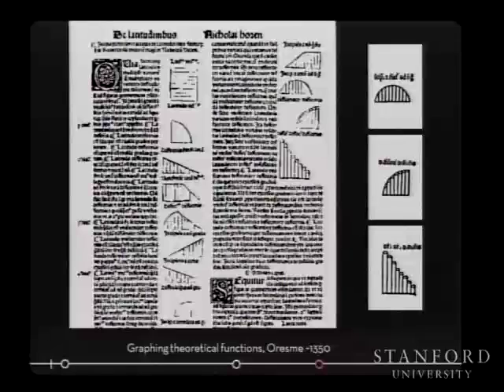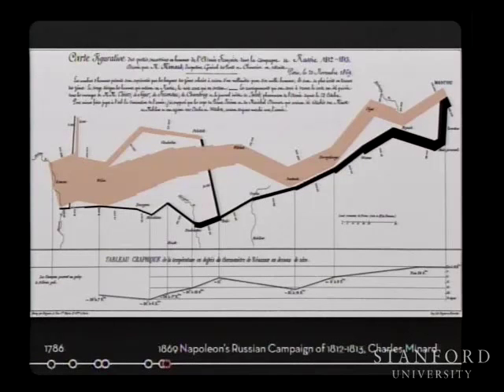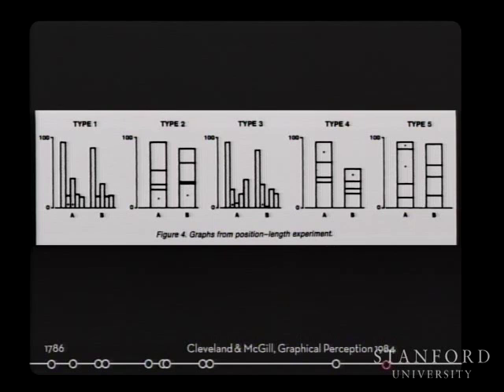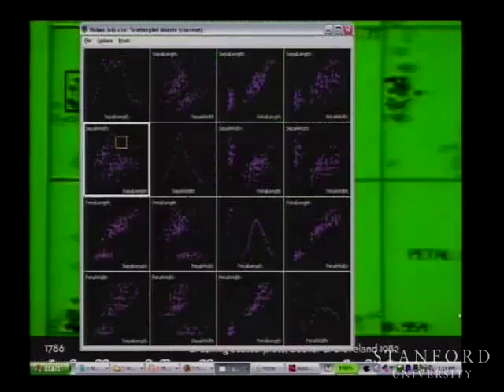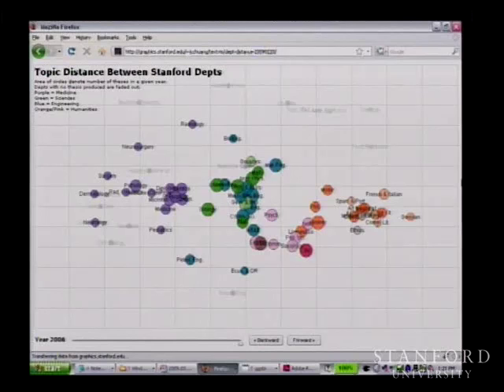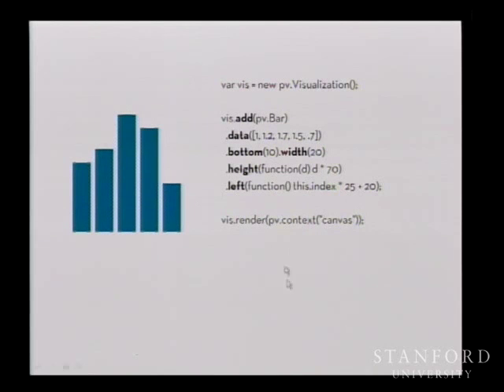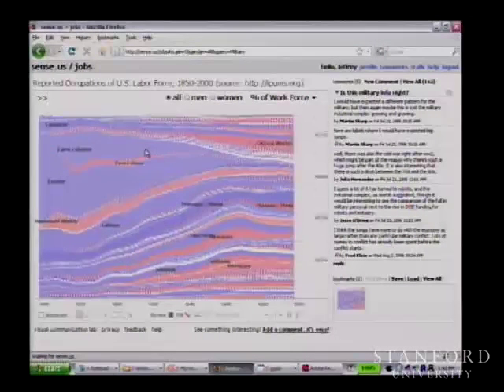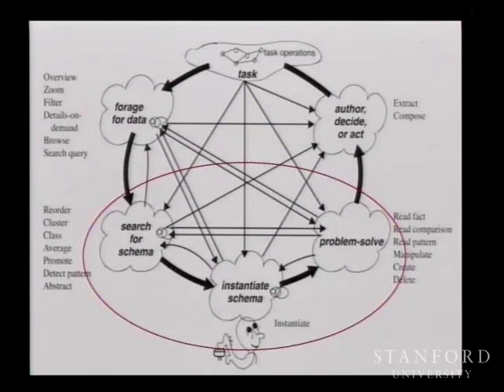A Brief History of Data Visualization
In this talk, I will chart the course of visual depictions of data over the last 200 years, from the classic data graphics of Playfair and Minard to modern interactive visualization systems. Along the way, we will consider the factors that contribute to the effectiveness of information graphics and the role of computational tools in the visualization process. I will conclude with a review of current research directions in interactive visualization and suggest opportunities for future investigation.